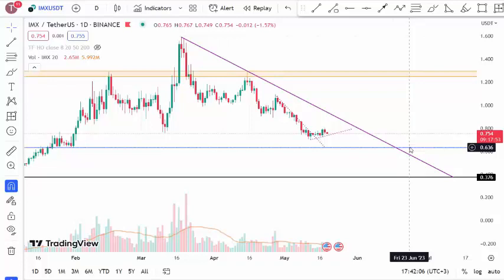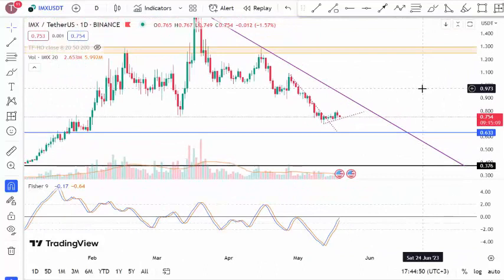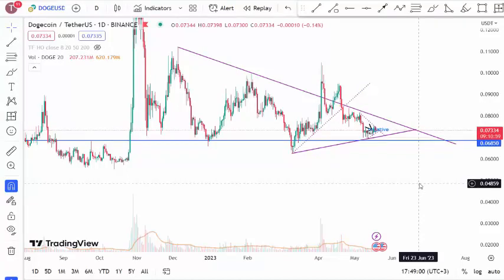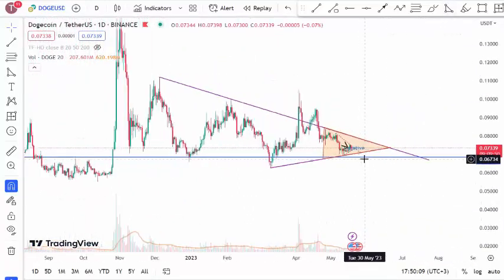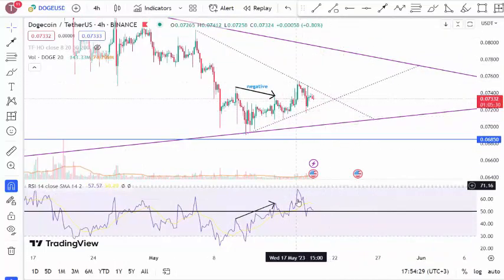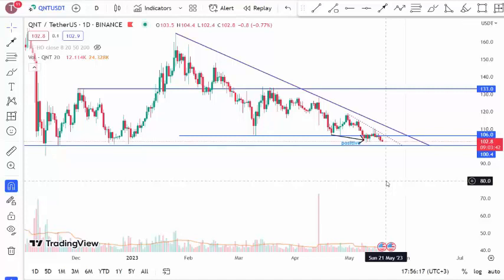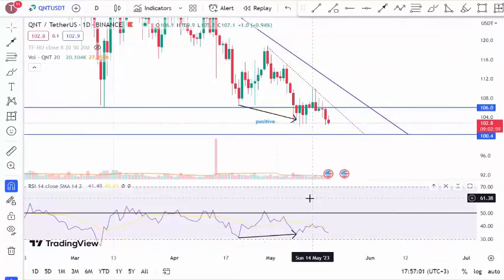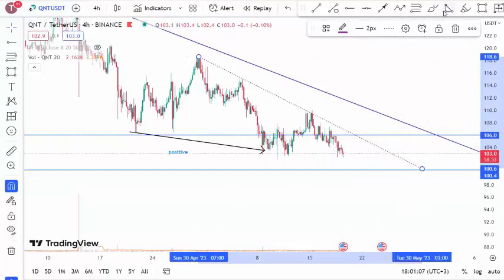IMX, DOGE, QNT Coin Price News Today - Price Forecast! Technical Analysis Update and Current Price!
In this video, we'll dive into the exciting world of cryptocurrencies and explore the latest updates and price predictions for some of the hottest tokens in the market.

We'll start by discussing IMX Token and Immutable X, a revolutionary blockchain platform for NFTs. Join us as we analyze the IMX Token's price prediction and its potential impact on the crypto market.

Next up, we'll shift our focus to everyone's favorite meme coin, Dogecoin. We'll also share our Dogecoin price prediction for the near future.

But that's not all! We'll also explore the world of Quant cryptocurrency and the Quant Network. Discover the latest developments, news, and price predictions for QNT Token. We'll delve into the technical analysis and discuss the potential growth and impact of Quant in the crypto space.

If you're passionate about cryptocurrencies and want to stay informed about the latest trends, news, and price updates, make sure to subscribe to our channel and hit the notification bell to never miss an update.

Join us on this thrilling crypto journey and let's navigate the exciting world of IMX Token, Dogecoin, and Quant together. Get ready for informative insights and engaging discussions. Let's get started!

-WARNING!